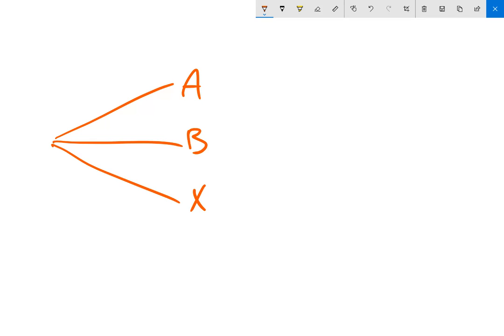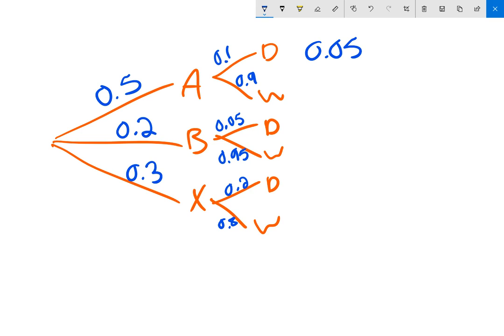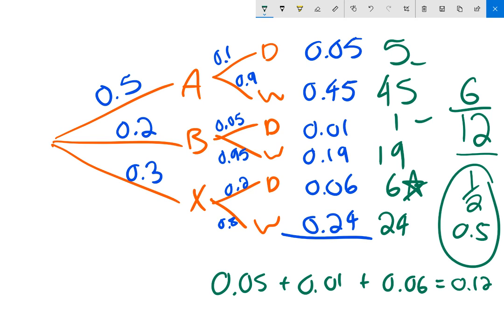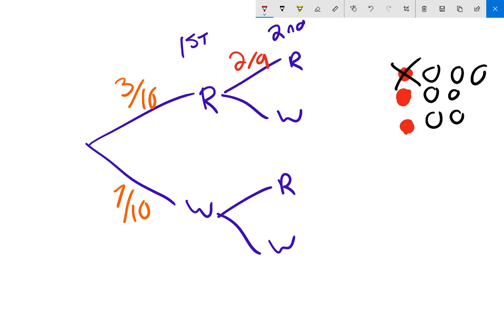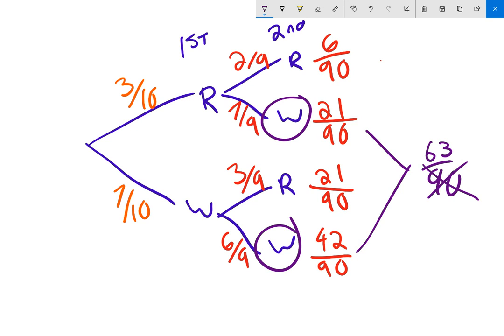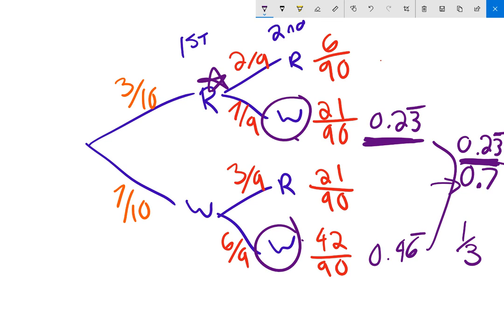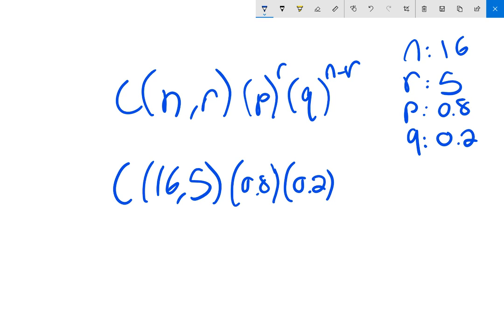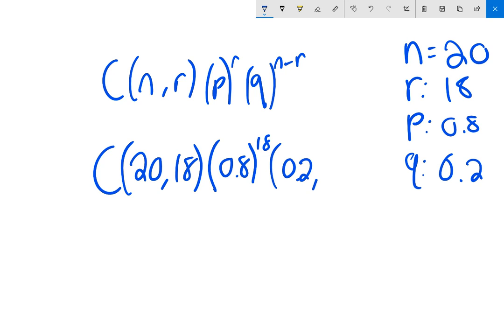Applied Math Chapter 3 Test Review Part 2